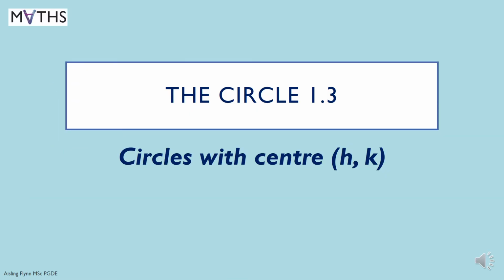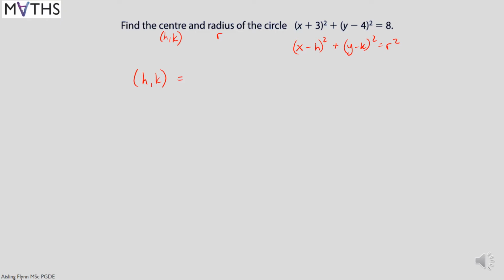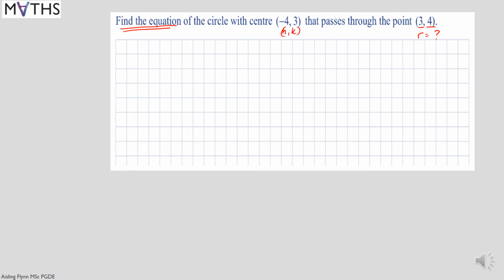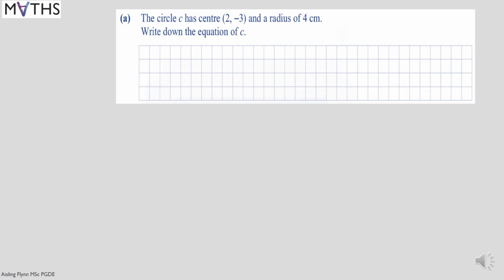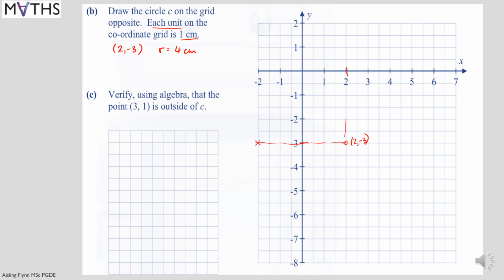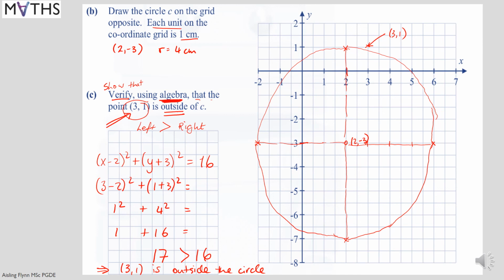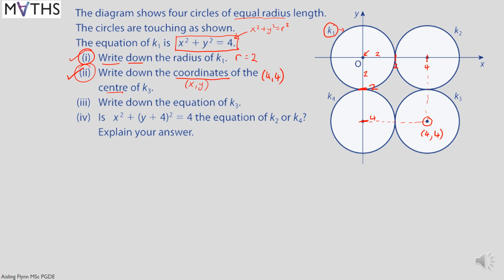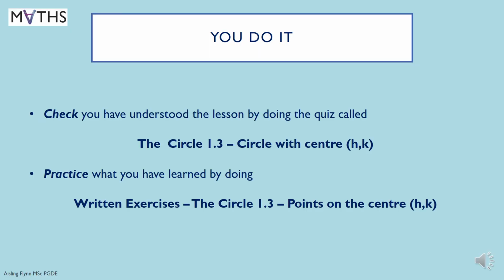86 The Circle 1.3 - Circles with centre of (h,k)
Leaving Cert Maths - Coordinate Geometry. The equation of a circle with a centre of (h,k). How to read the equation and how to write an equation. How to test if a point is on the circle or not.